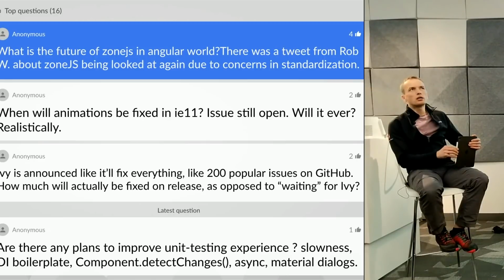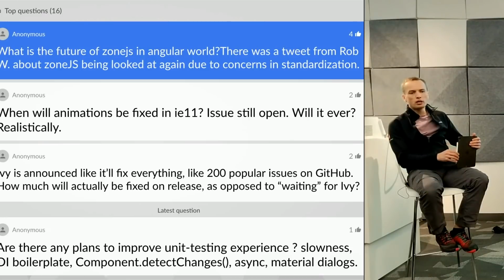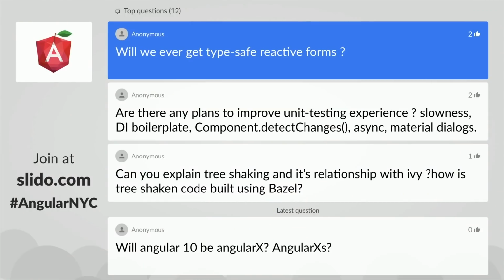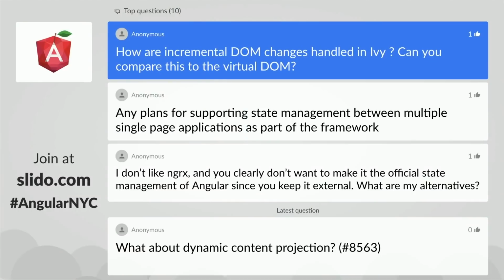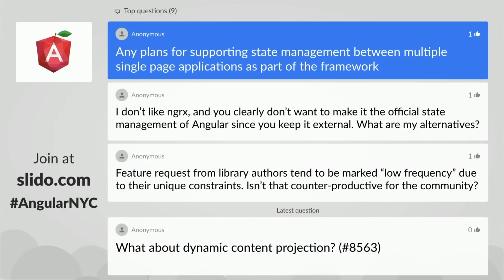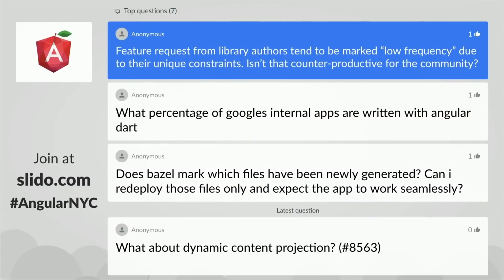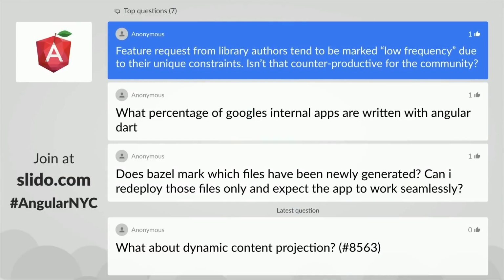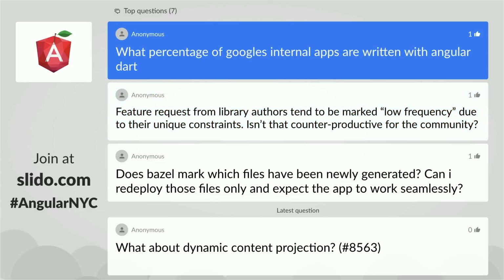Angular Jan 🔥 Meetup LIVE Panel with Igor Minar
Igor Minar & Alex Eagle on Panel discussing IVY in upcoming version of Angular